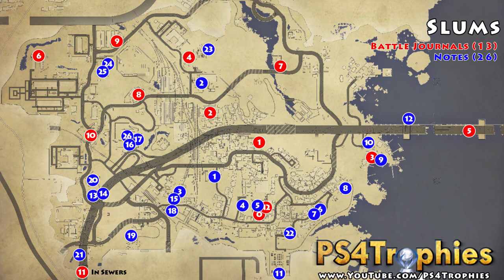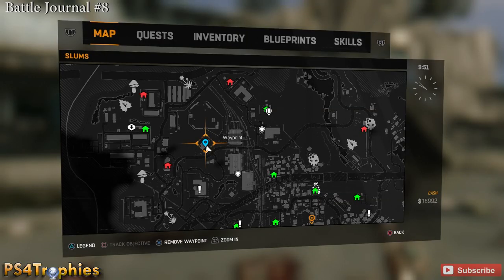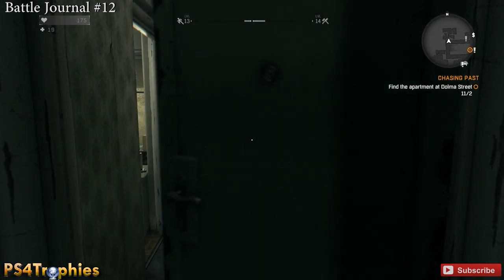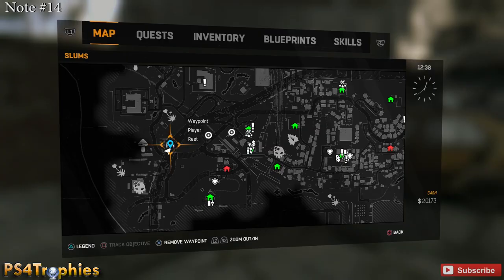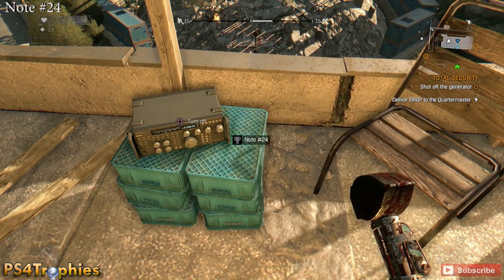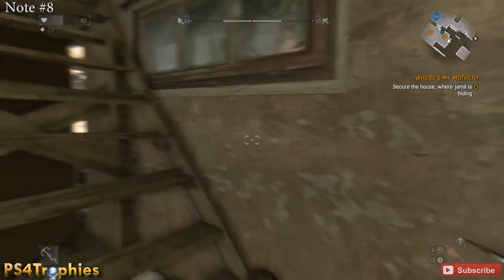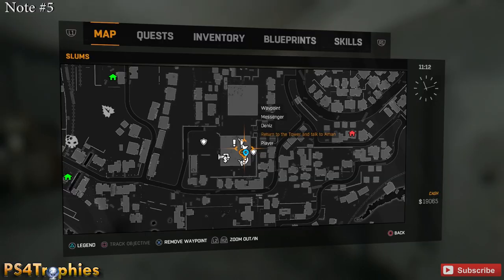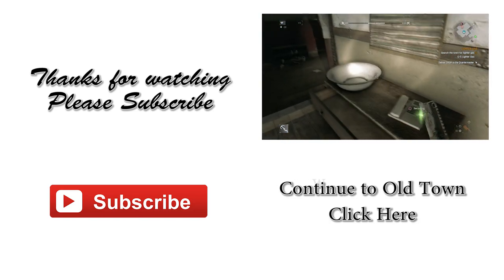Dying Light Collectibles [Slums] Notes & Battle Journals Text Collectibles - It's all in the Writing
. Dying Light Battle Journals and Notes in the Slums. This does not cover Statues or Flags since those are not required for the trophies.

Timeline

Battle Journals
#11 0:37
#10 1:08
#6 1:20
#9 1:34
#8 1:47
#4 2:02
#7 2:15
#2 2:30
#1 2:54
#12 3:15
#0 3:37
#3 3:55
#5 4:08

Notes
#21 4:40
#13 4:58
#14 5:10
#20 5:24
#16 5:34
#17 5:51
#26 6:08
#25 6:32
#23 6:59
#2 7:17
#12 7:33
#10 7:55
#9 8:10
#8 8:24
#7 8:47
#6 9:08
#22 9:19
#11 9:39
#5 9:55
#4 10:08
#1 10:27
#3 10:42
#15 10:59
#18 11:17
#19 11:33

★This game includes the following trophies  ★

We’ll talk about it next time I see you. (Platinum)
Get all game trophies

The Whole Story (Gold)
Finish all side quests.

Disaster Recovery (Bronze)
Get 15 Relief Packages

We're All In This Together (Bronze)
Save 15 survivors from zombies

Homo Homini Lupus Est (Bronze)
Save 15 survivors from Rais's men

Bolter Hunting (Silver)
Catch 5 Bolters

I'm a Runner and a fighter (Silver)
Complete 15 Agility or Power Challenges

Lucky 7 (Bronze)
Win 7 coop competitions

Harran Athletics (Bronze)
Take part in 10 coop competitions

Trade Company (Bronze)
Sell items worth 10,000 dollars

Trespassing (Silver)
Complete all Quarantine Zones

Now It's Safe (Silver)
Capture all Safe Zones

Pheidippides (Silver)
Run (move or sprint) at least 42.195 m

Mount Everest (Silver)
Climb at least 8848 meters on various objects.

Is It Really Necessary? (Bronze)
Kill your first Infected

Everybody Dance Now (Bronze)
Simultaneously shock 5 monsters with electricity

Can't Touch This (Bronze)
Kill 20 enemies in a row without taking damage.

This is Harraaaaan! (Bronze)
Kill 100 enemies by kicking them off the rooftops/cliffs.

Mouths Wide Open (Silver)
Kill a Volatile

Hush, Hush Now (Bronze)
Quiet a Screamer

BBQ (Bronze)
Stick a burning zombie on spikes

A Game of Catch (Bronze)
Kill 50 enemies with throwing weapons

Harran Shooting Club (Bronze)
Kill 50 enemies with shooting weapons

Electrified! (Bronze)
Catch 25 enemies in the Electric Fence trap

Blinded by the Lights (Bronze)
Blind 25 Volatiles with flares or a flashlight

High Flyer (Bronze)
Kill 25 enemies using Ground Pound or Drop Attack

Judo Master (Bronze)
Throw 50 enemies with Grapple

Prom Night (Silver)
Survive night pursuit of level two or higher

Enlightened! (Bronze)
Blind 25 enemies in the Light Trap

Little Craftsman (Bronze)
Craft your first item

Master Crafter (Bronze)
Use Blueprints at least 100 times

Open Sesame (Bronze)
Perform 10 successful Lockpicks

Everybody Knows Kyle (Bronze)
Reach Survivor Rank lvl 12

The Legend of Harran (Silver)
Reach Survivor Rank lvl 18

Agile (Bronze)
Reach Agility Prof. Lvl 10

Strong (Bronze)
Reach Power Prof. Lvl 10

It's All In the Writing (Silver)
Find all text collectibles

I've Got Your Back (Bronze)
Complete 1 quest in a co-op game

Polyamory (Bronze)
Complete 5 quests in a single co-op game with the same 3 partners

Italian Plumber (Bronze)
Kill an enemy with a wrench, using Vault followed by Drop Attack

Gabriel's Sword (Bronze)
Add a fire elemental effect to a sword or a khopesh

A Long Way Down (Bronze)
Jump to the water from the Infamy Bridge (Slums) at night

Secret Trophies

Flight of the Crane (Bronze)
Jump from the Crane

My left or your left? (Bronze)
Meet with Rais

Snake in the grass (Bronze)
Escape the arena

Sightseeing (Bronze)
Reach the Old Town

Making Faces (Bronze)
Show the outside world that you're still alive

Tied loose end (Bronze)
Deal with Tahir

Now You Can Come In (Bronze)
Find Camden

Vertigo (Bronze)
Activate the Amplifier